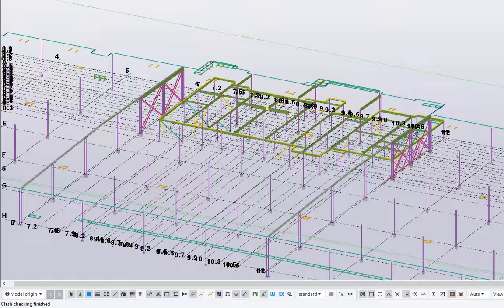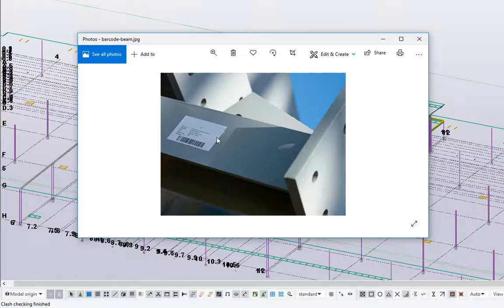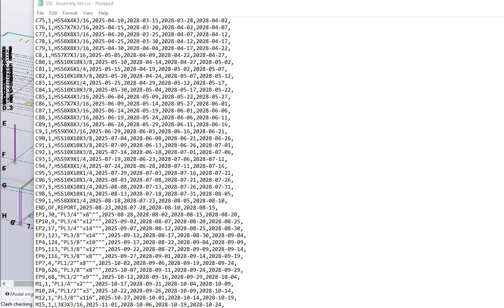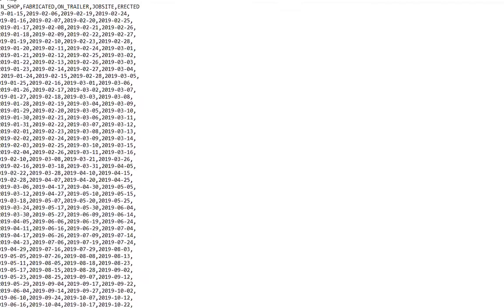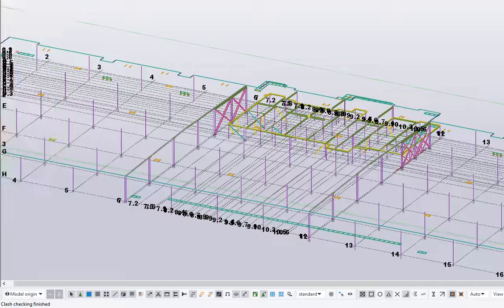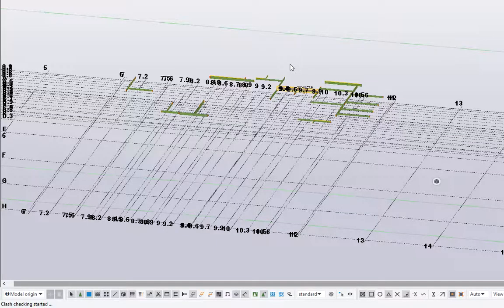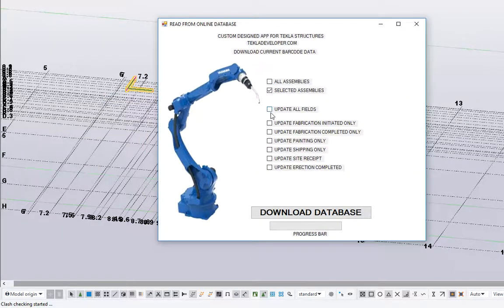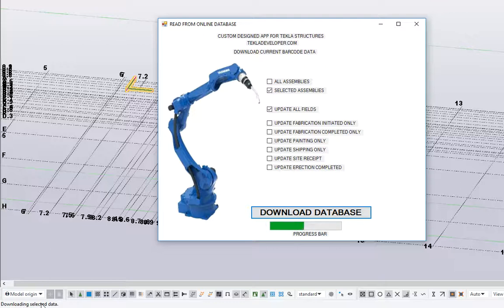TEKLA OPEN API USED TO CREATE INTERFACE WITH EXTERIOR INFORMATION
Custom programming using the C# programming language and the Tekla Open API is an excellent method to import and manage information that is outside of the Tekla model.